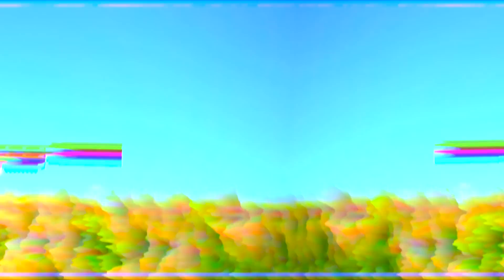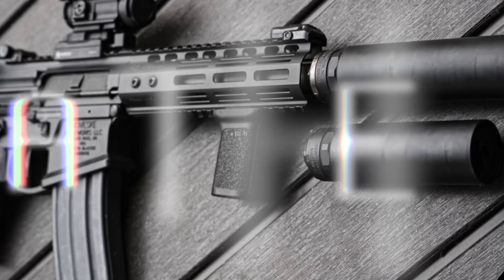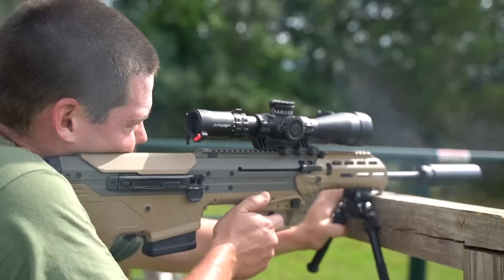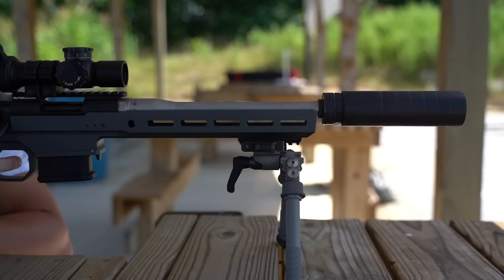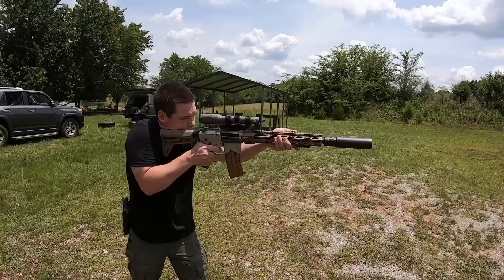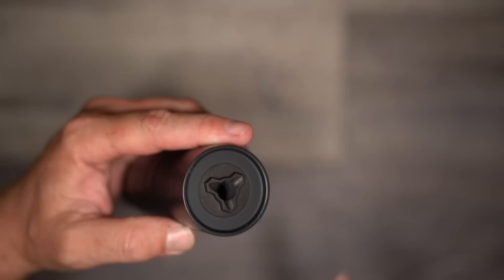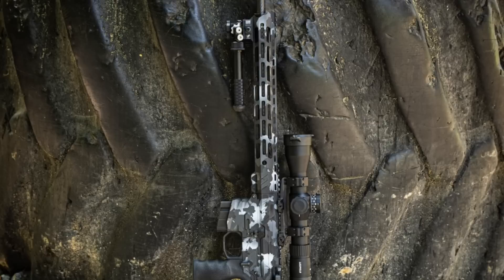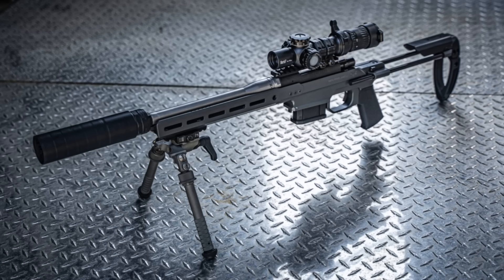Liberty Precision Machine Anthem | The Shortest, Quietest, Silencer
In this video we take a look at the Henry Long Ranger Express.